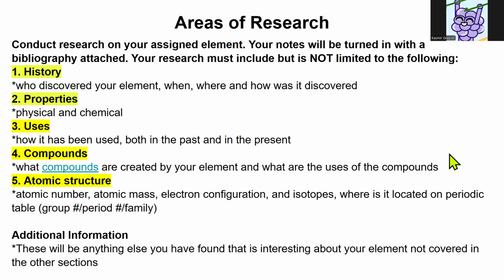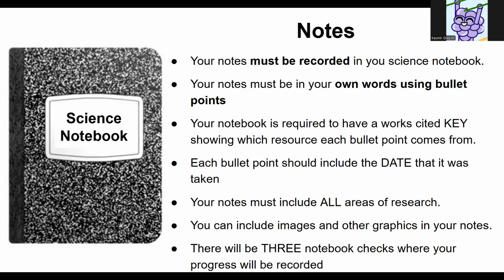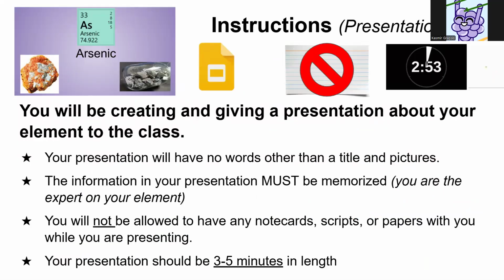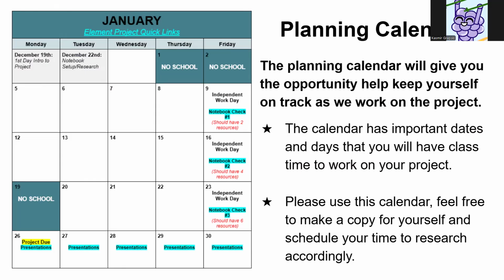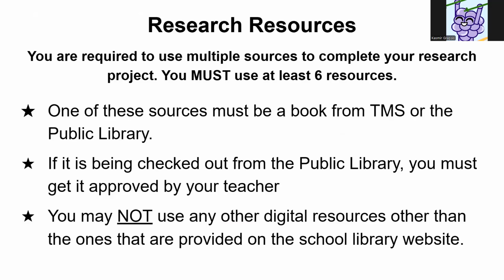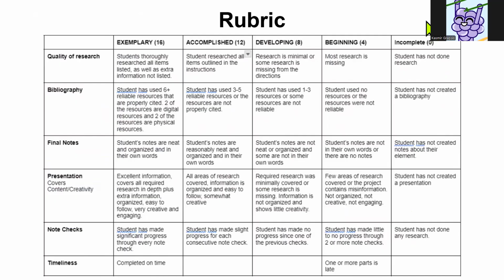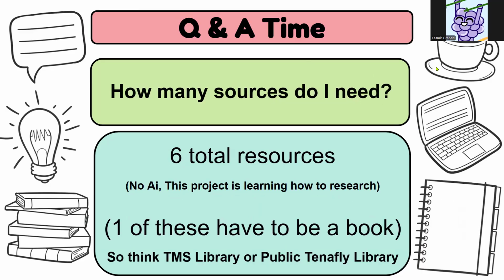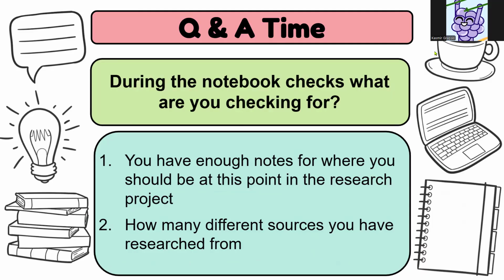Element Project Day 1- Introduction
Hi, I recorded a video in case you are absent during the Element Project Introduction. Please feel free to watch it to learn more about our Project for this upcoming month of January. It will be worth 100 points.